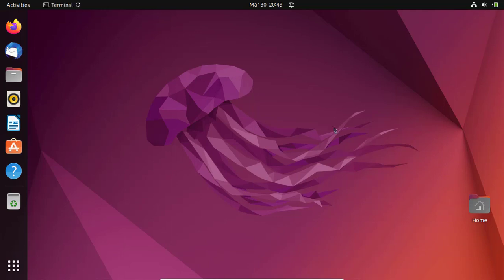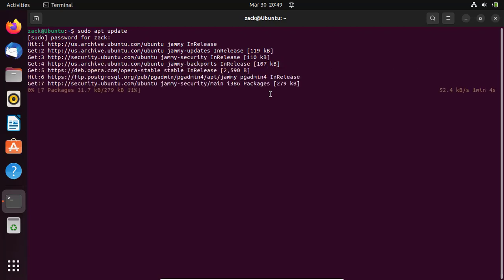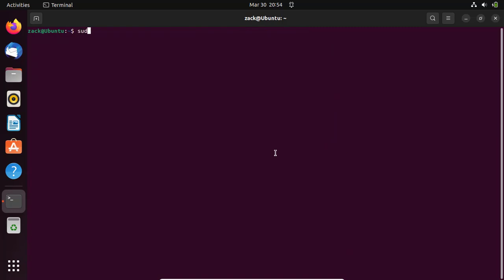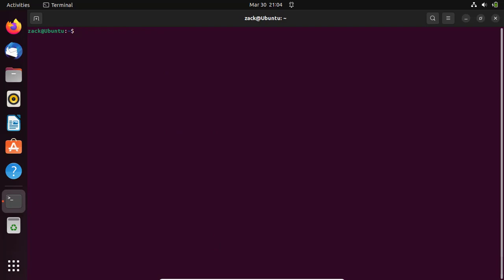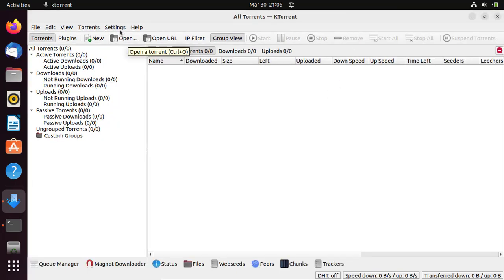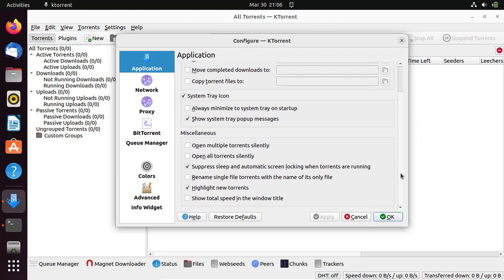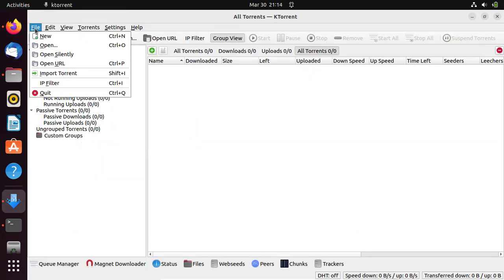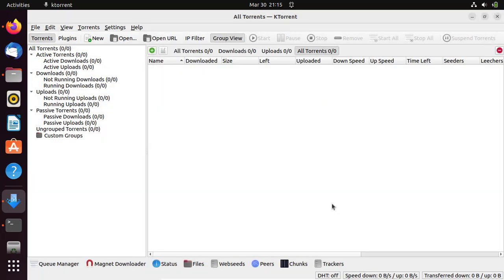How To install Ktorrent In Ubuntu 22.04 | Download torrents on Ubuntu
In this tutorial, I will show you how to install KTorrent on Ubuntu 22.04. KTorrent is a popular BitTorrent client for Linux that offers a powerful and user-friendly interface. In this tutorial, we will guide you through the installation process, step-by-step.